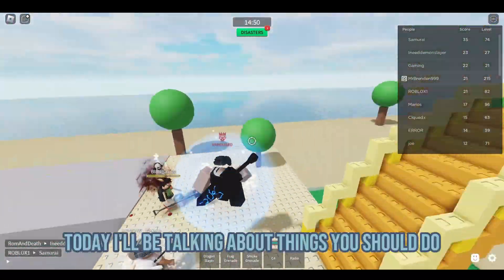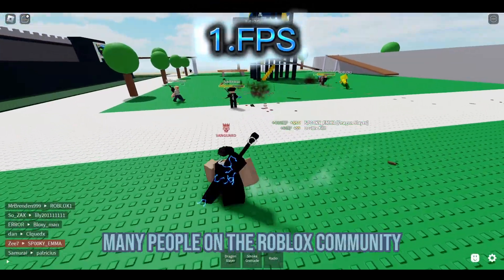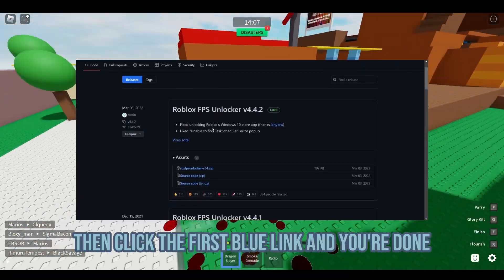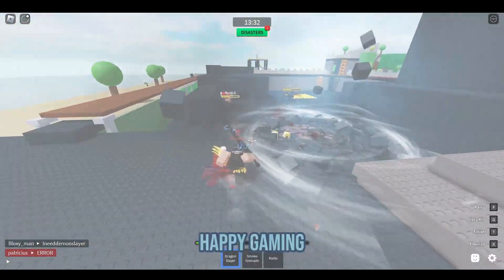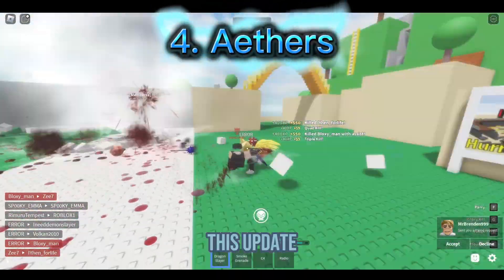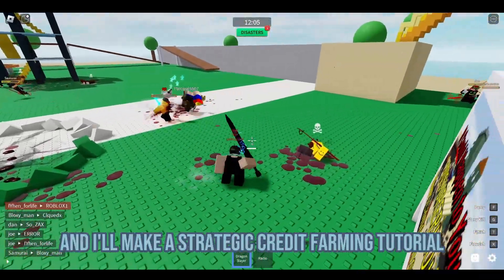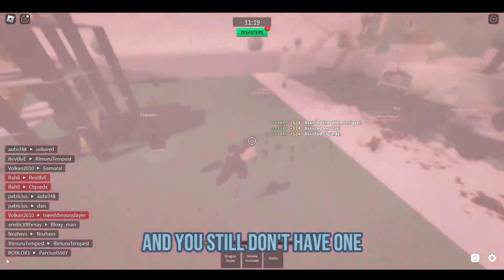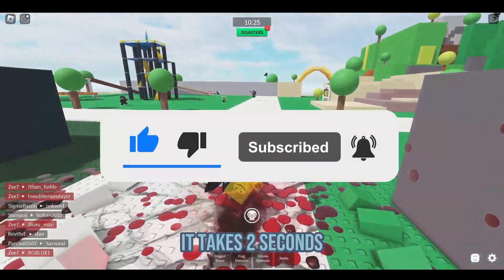Do This BEFORE the Update 🎃| Combat Warriors